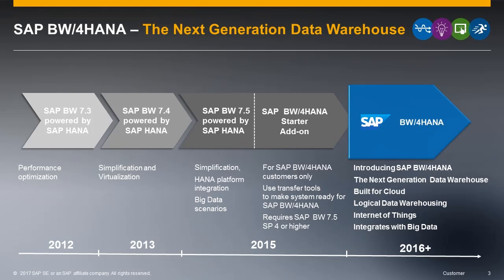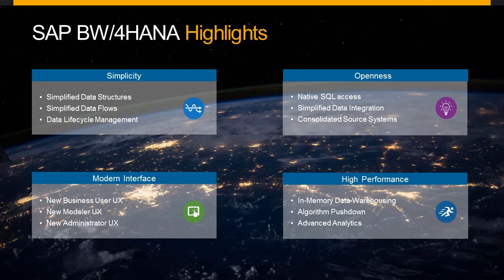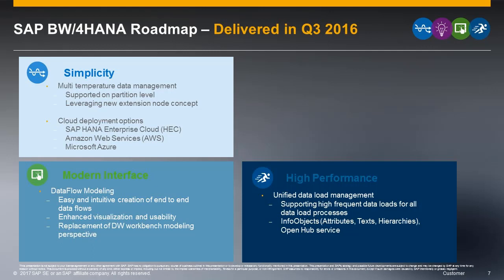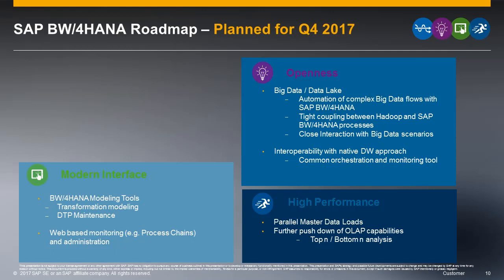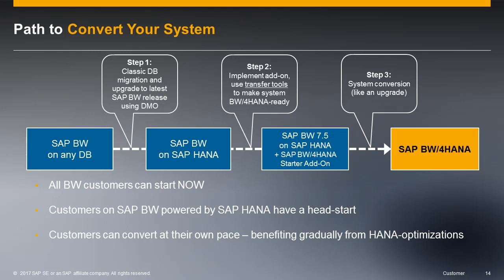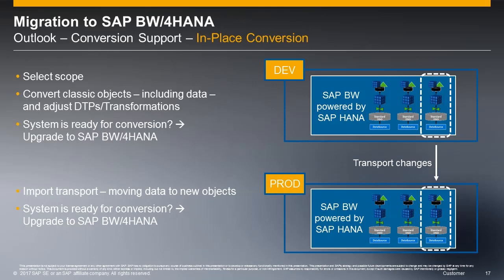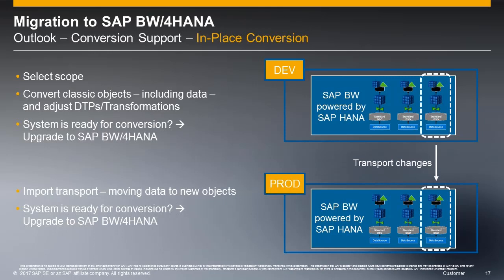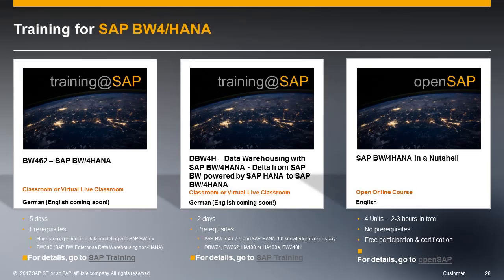SAP BW/4HANA Overview & Roadmap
Learn about the features and functionalities delivered with the latest release of SAP BW/4HANA as well as those scheduled for the remainder of the year. In this discussion, we will explore the paths available to get to BW/4HANA from an older release of SAP Business Warehouse (SAP BW).

Agenda:

     SAP BW/4HANA Highlights | 5:40 mins
     Q2 Roadmap | 14:50 mins
     Future Innovations | 21:22 mins
     Paths To SAP BW/4HANA |  22:47 mins
     Analytics | 36:56 mins
     Training | 40:00 mins